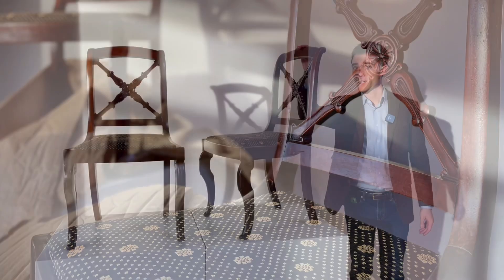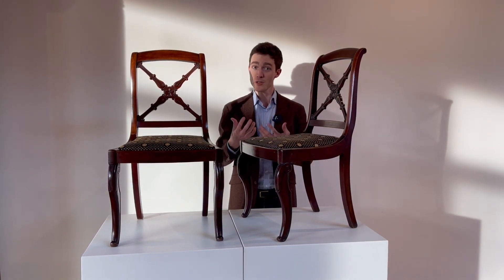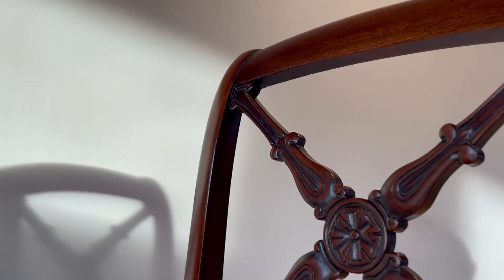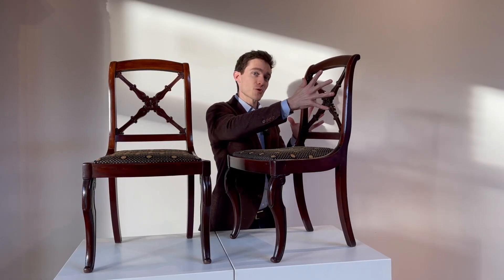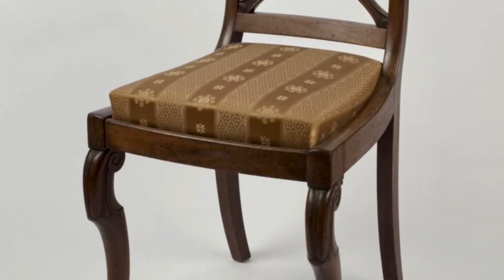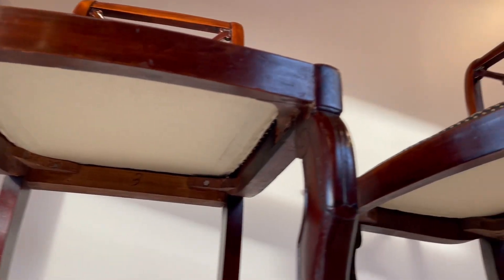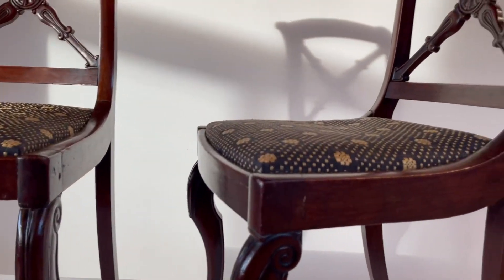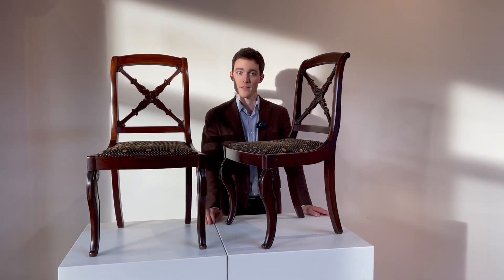Exquisitely sculpted, circa 1820, iconic Mahogany French chairs. 19th century period art furniture!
Despite their size, these French chairs are emblematic of fine domestic art furniture made in Paris during the Bourbon restoration. This underrepresented period is late in the traditional timeline of good, handmade, and therefore deeply beautiful antiques. It is however the chronological apex of centuries of the evolution of master furniture making which began at the end of the Middle Ages.

Restoration furniture is robust, and neoclassical, like empire furniture which preceded it, but it is more elegant, and softened with graceful curves. It can be seen and appreciated thus as the successful blending of Napoleonic grandeur and the elegance of the old regime, the bourbon monarchy which was briefly restored to power from 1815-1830.

Cole Myers
Myers & Monroe, LLC